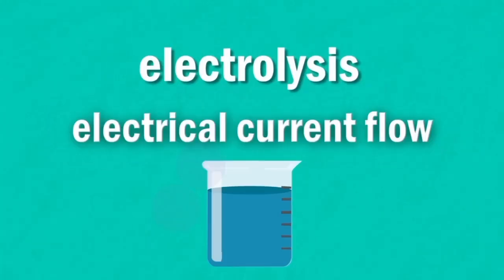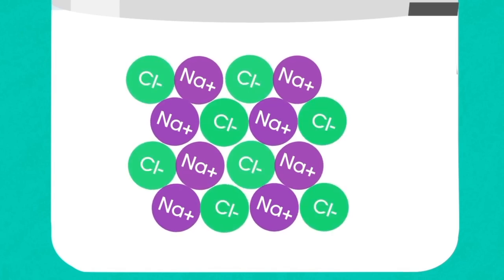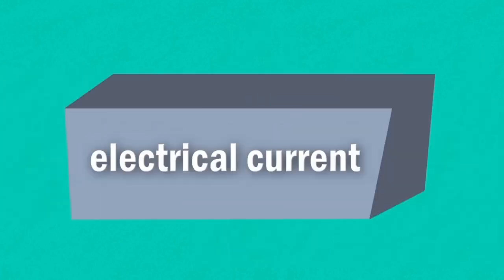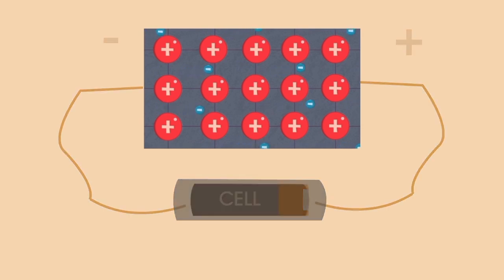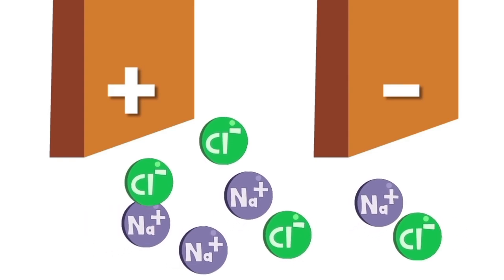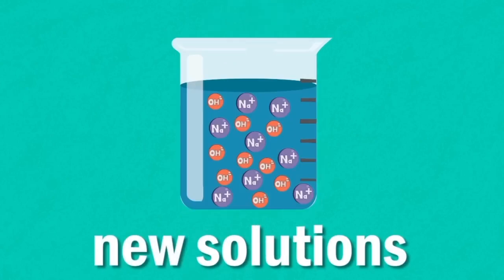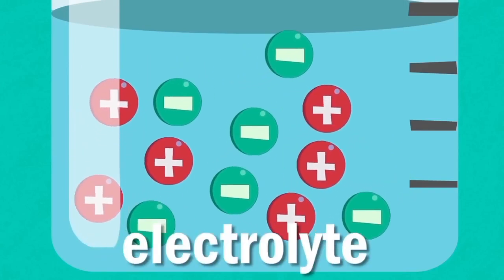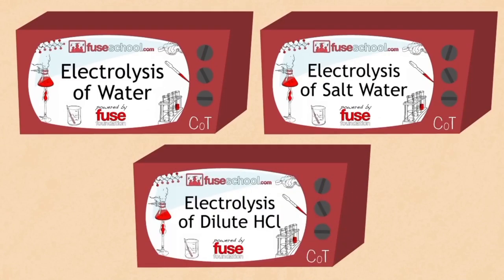Electrolysis Explanation Video.